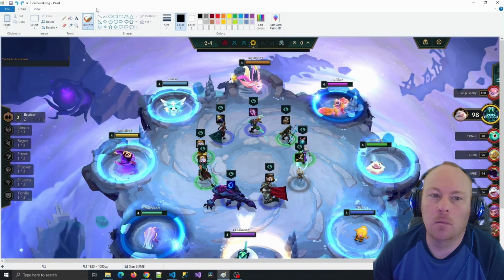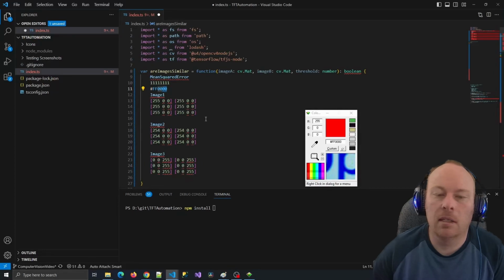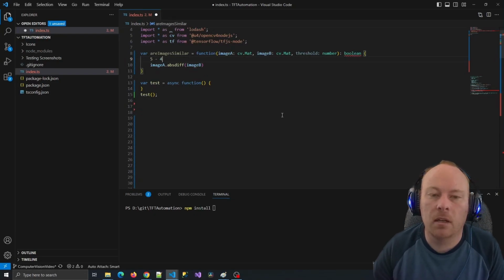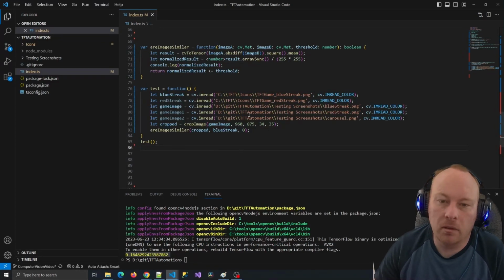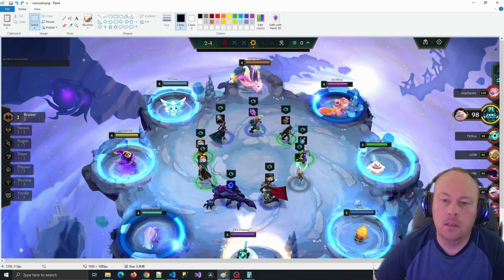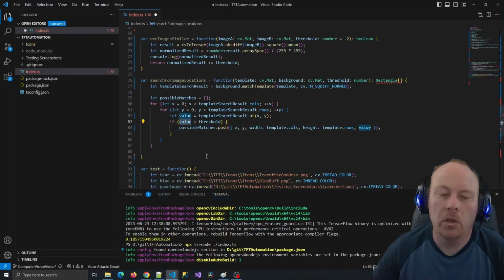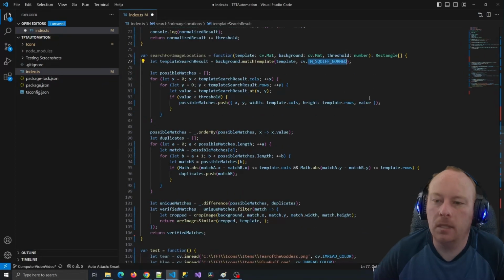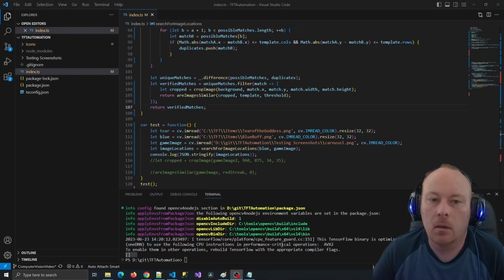Data Mining for our TFT Game AI with Computer Vision | Teamfight Tactics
Welcome to "The Art of Data Mining: Scraping Image Data for a Game AI using Computer Vision Techniques with Teamfight Tactics." In this exciting video, we delve into the world of advanced data mining and explore how computer vision techniques can be employed to scrape image data from the popular game Teamfight Tactics.

Join us as we unlock the secrets of extracting visual information from Teamfight Tactics using cutting-edge computer vision algorithms. Discover how this process can be a game-changer for developing powerful AI models and enhancing your gameplay experience.

Through step-by-step demonstrations, we'll guide you through the intricacies of image scraping, showcasing practical techniques to extract valuable data that can be utilized for various purposes, including AI training, statistical analysis, and visualizations.

Learn about the underlying principles of computer vision, explore the tools and libraries used for image scraping, and witness firsthand how the art of data mining can transform your understanding of Teamfight Tactics.

Whether you're an aspiring game AI developer, a data enthusiast, or simply curious about the fascinating world of data mining, this video is a must-watch. Expand your knowledge, sharpen your skills, and embark on an exciting journey into the realm of scraping image data with Teamfight Tactics.

Don't miss out on this opportunity to uncover hidden insights and take your gaming experience to new heights. Join us now and discover the limitless possibilities of data mining with Teamfight Tactics and computer vision techniques.

This part 5 of my series on coding an AI to play TFT. This teaches Computer Vision techniques in JavaScript and TypeScript. Topics covered: OpenCV, TensorFlow, Linear Algebra, Screen Scraping, Screen Capture, Image Cropping/Scaling, Image Similarity Comparison, Image Search, Debugging